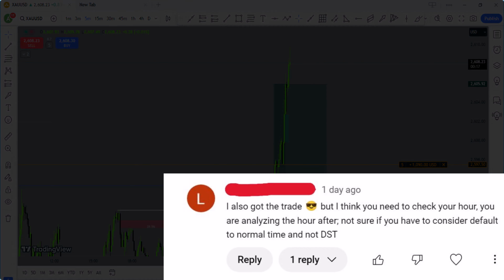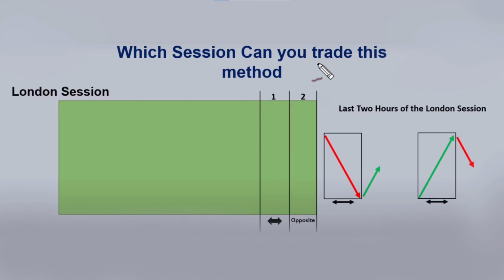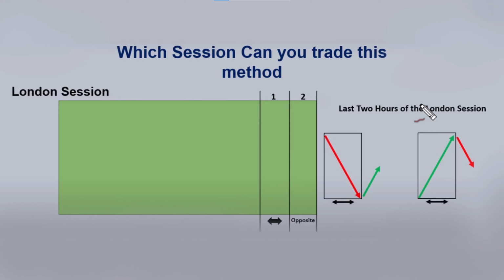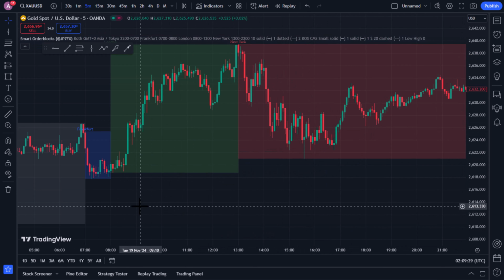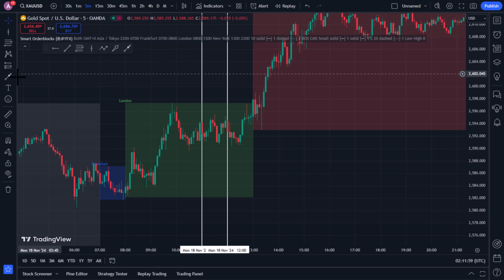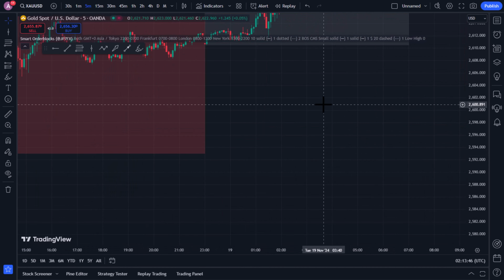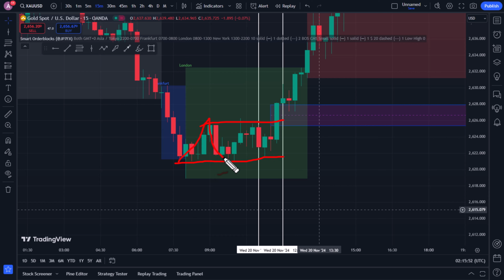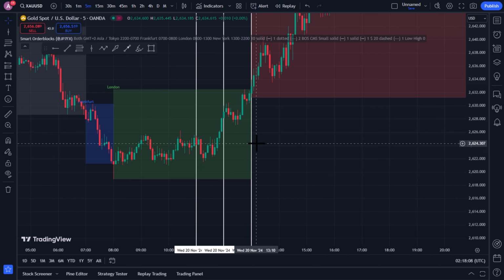How to set up the 714 Trading Strategy in 5 minutes on Trading View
714 method